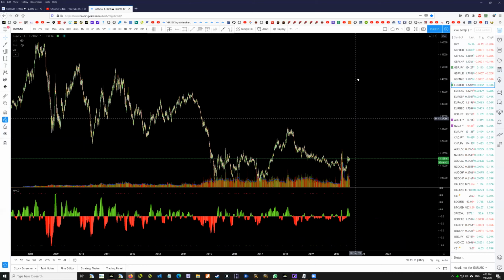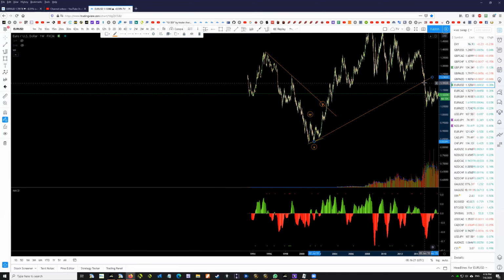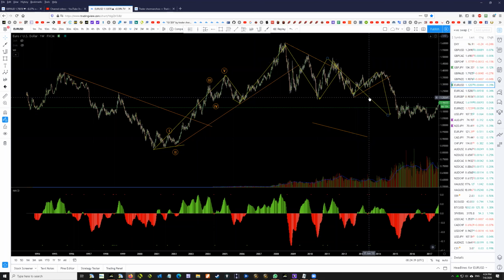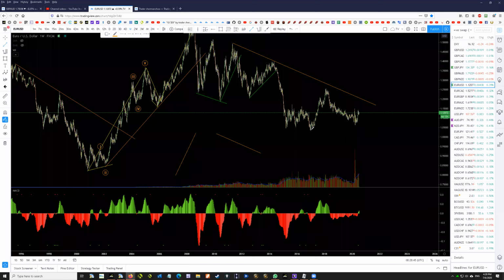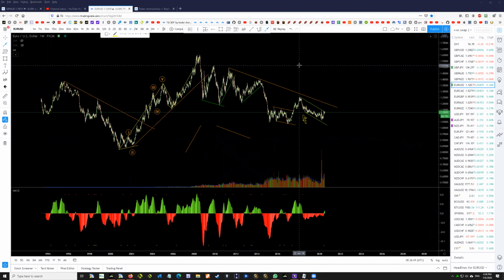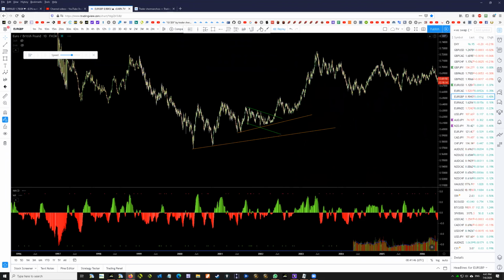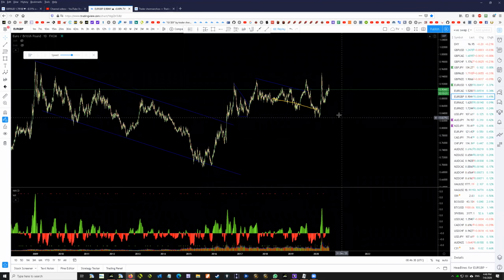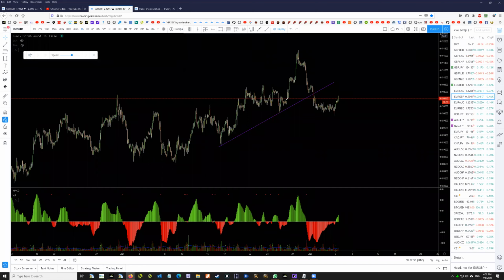Traders Lose Money After Paying $3000 to Learn Daily Trend Lines..